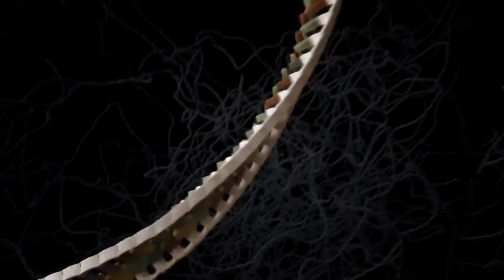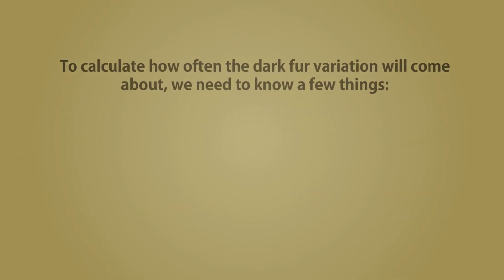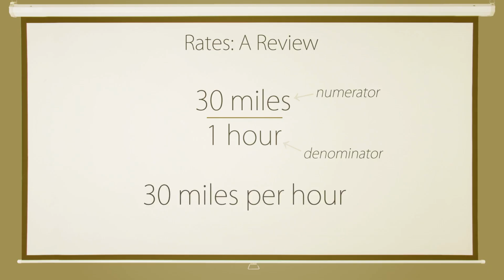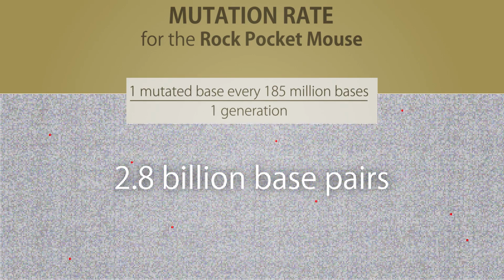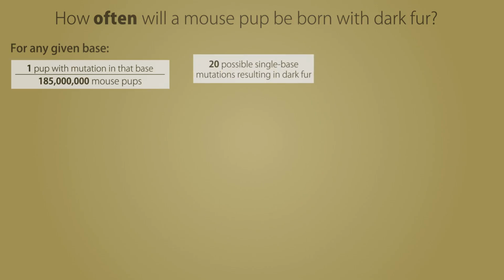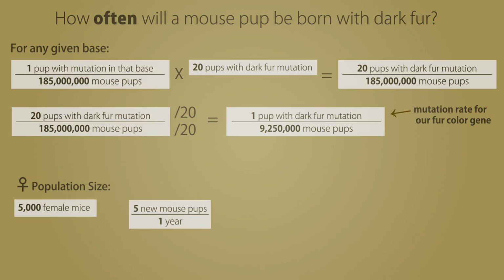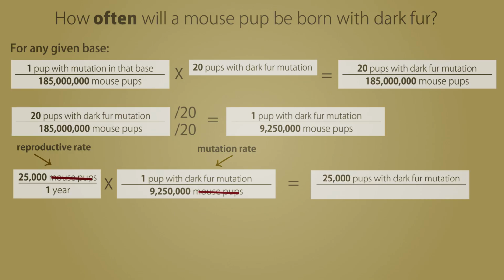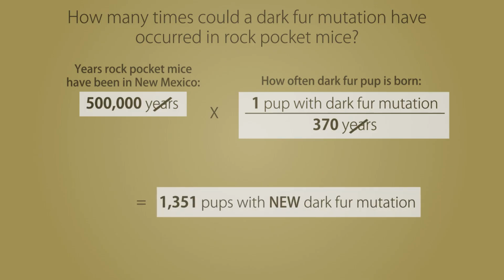How Often Do Mutations Happen ?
🧬 **Mutasyonlar Ne Kadar Sık Gerçekleşir?**

Mutasyonlar, DNA'nın kopyalanması sırasında meydana gelen kalıcı değişikliklerdir ve genetik çeşitliliğin temel kaynağıdır. İnsanlarda, **germ hattı** (üreme hücreleri) mutasyon oranı yaklaşık olarak **her 100 milyon DNA bazında 1 mutasyon** şeklindedir. Bu, her nesilde bireyin genomunda 60-100 yeni mutasyon birikebileceği anlamına gelir.

Somatik hücrelerde (vücut hücreleri) mutasyon oranı daha yüksektir ve çevresel faktörler, kimyasallar veya radyasyon gibi etkenlerle artabilir. Ayrıca, virüsler ve bakteriler gibi hızla çoğalan organizmalarda mutasyon oranı oldukça yüksektir, bu da onların evrim hızını önemli ölçüde etkiler.

Mutasyonların büyük bir kısmı nötrdür, yani organizmaya belirgin bir fayda veya zarar vermez. Ancak bazı mutasyonlar hastalıklara yol açabilirken, bazıları ise organizmaya evrimsel avantaj sağlayabilir.

Mutasyonlar, canlıların genetik yapısının evrimini ve biyolojik çeşitliliği yönlendiren temel unsurlardan biridir. 🌍🔬